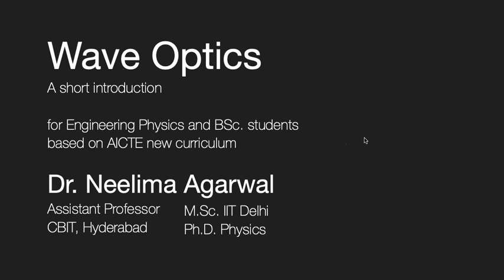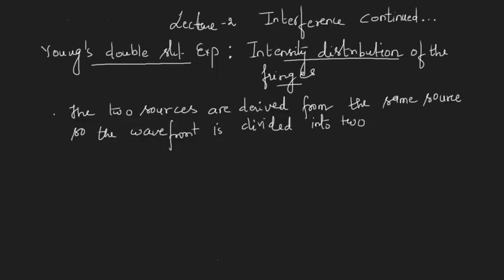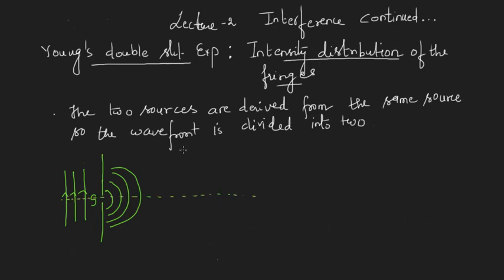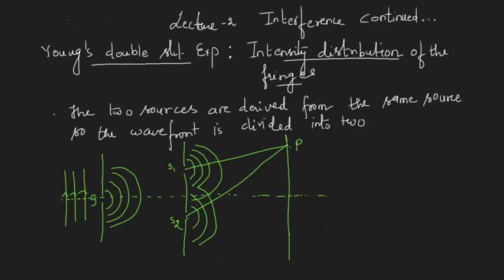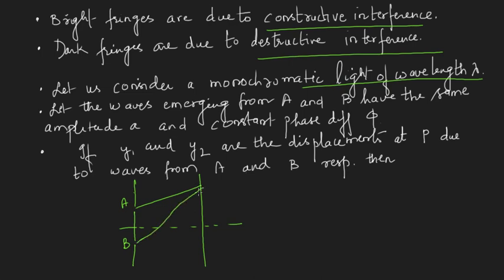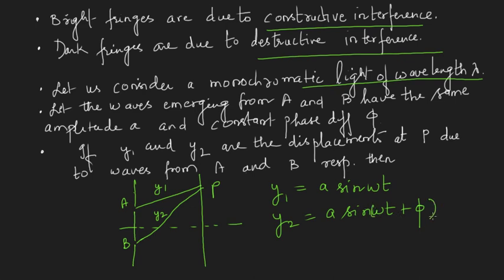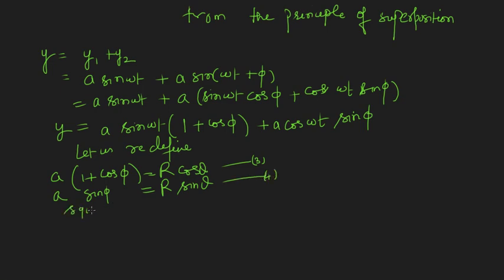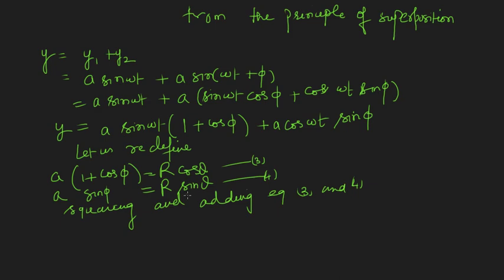L2: Introduction to Interference. Young's double slit experiment.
Here we obtain the intensity pattern for the Young's double slit experiment.